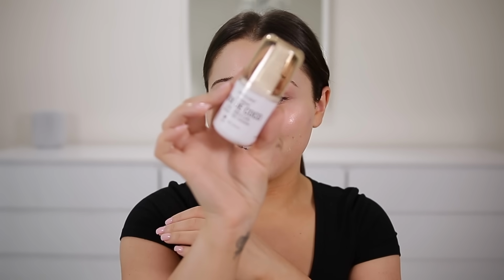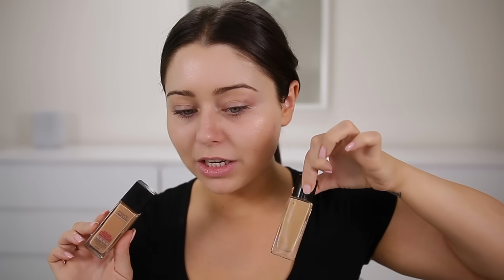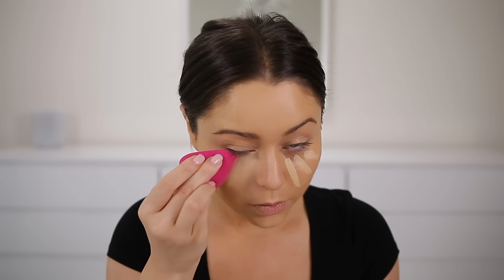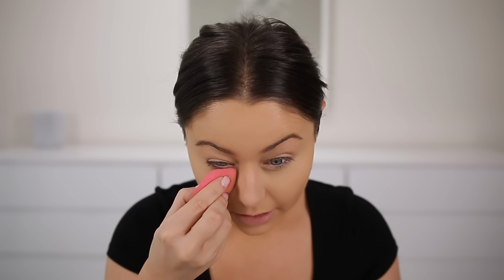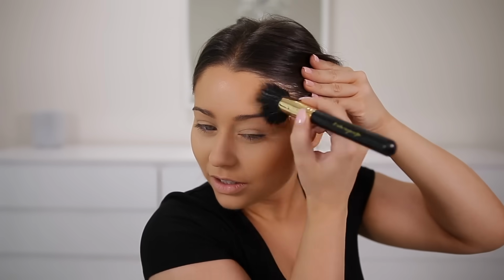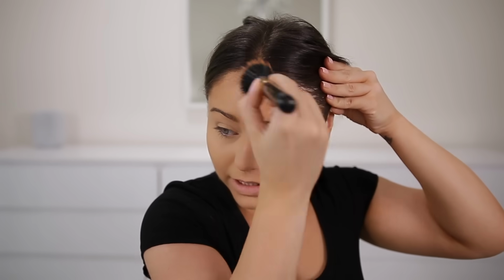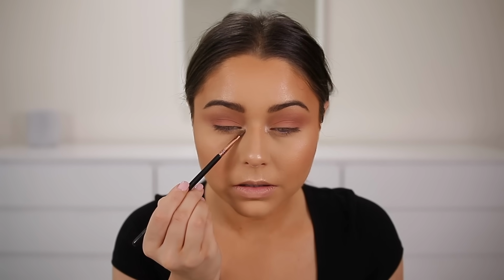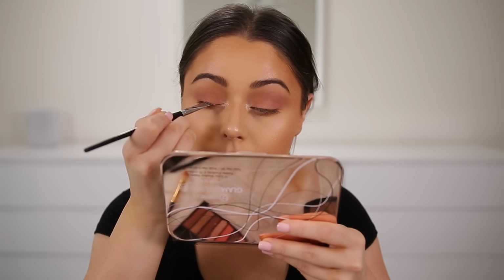GLAM DRUGSTORE SUMMER MAKEUP TUTORIAL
*You'll need to chose a player to watch each episode from. Try out different ones to see which you like best (vidtodo usually works best for me). There's quite a bit of pop ups at first, usually 3-6, but after that it work completely fine!
*If you're in the US, I believe Love Island is on Hulu
*Love Island Season 3 & 4 are on Hayu

PRODUCTS USED:
Wet n Wild Photo Focus 3-in-1 Coconut Primer Water
Wet n Wild Cover All Primer
NYX Pore Filler Primer
Maybelline Fit Me Dewy & Smooth Foundation in 220
ELF Camo Concealer in Light Beige
NYX Can't Stop Won't Stop Setting Powder in Light
NYX HD Finishing Powder in Banana
Maybelline SuperStay Foundation Stick in Mocha
L'Oreal Pro Glow Bronzer in Cocoa
Morphe Blush Palette
Milani Strobelight Highlighter in Sunglow
Wet n Wild Loose Highlighting Powder in Moon Tears
Morphe Brow Pencil in Chocolate Mousse
BH Cosmetics Glam Reflection Rose 15 Shadow Palette
Covergirl Peach Punch Eyeshadow Palette
Kiss #11 Lashes
NYX Natural Lip Liner
Rimmel Stay Satin Liquid Lip in Take A Chill Pill
ELF Modern Metals Gloss